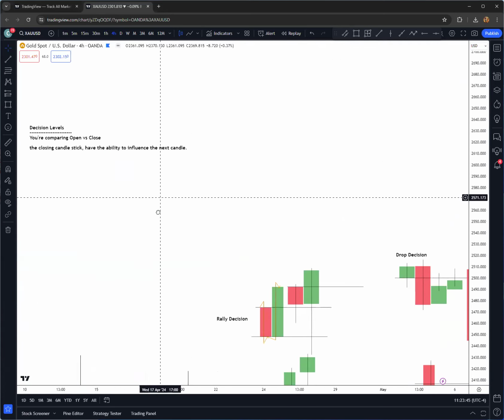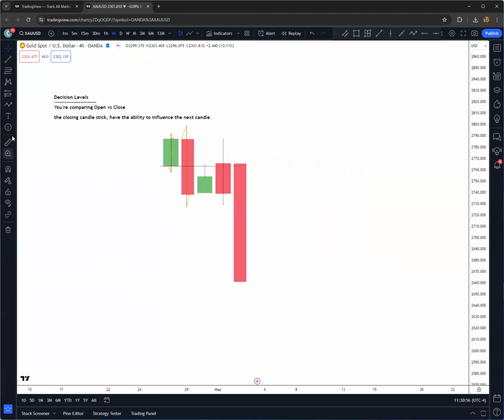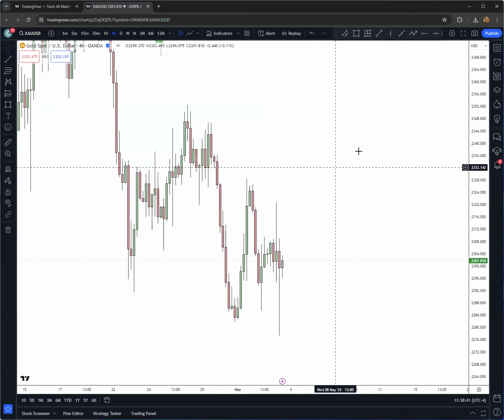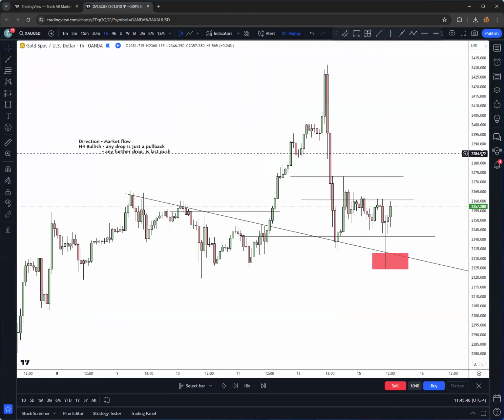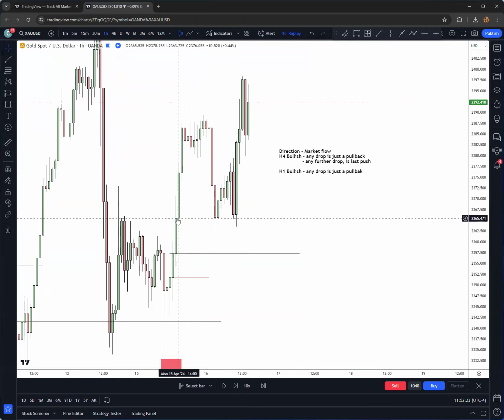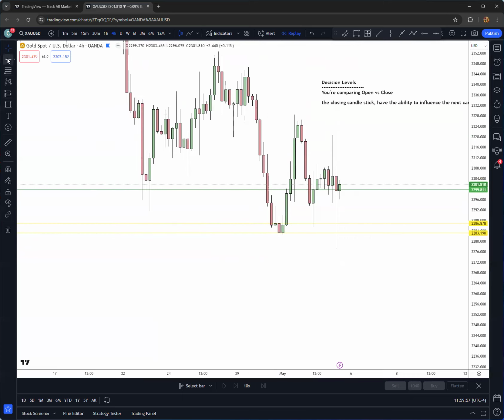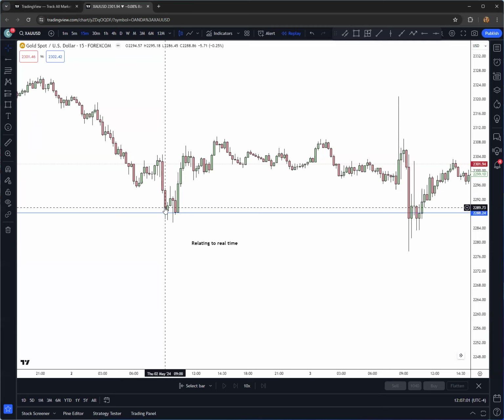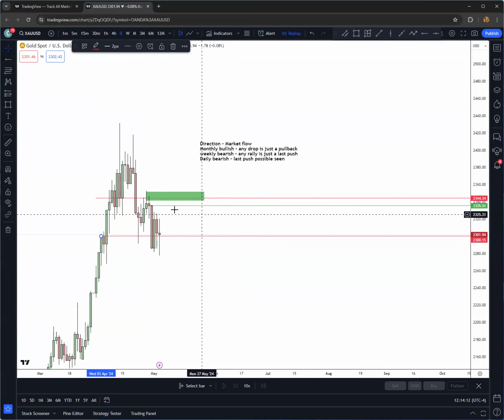Decision Level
ztfx